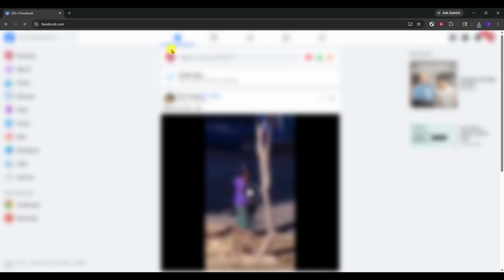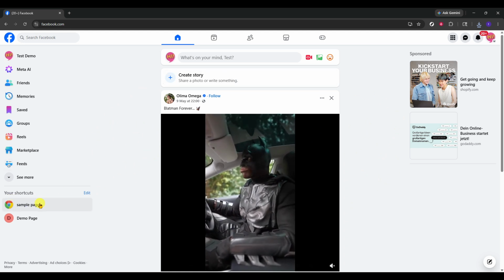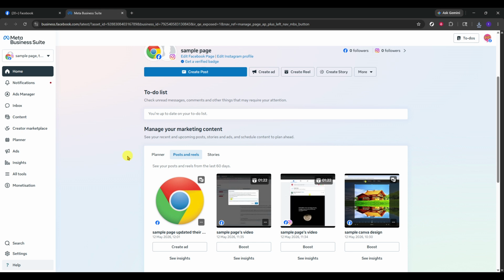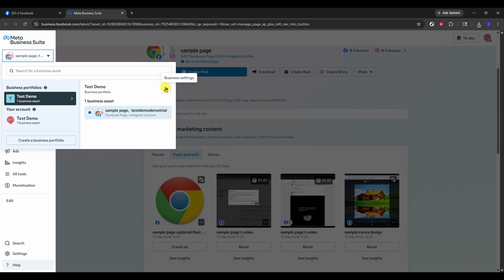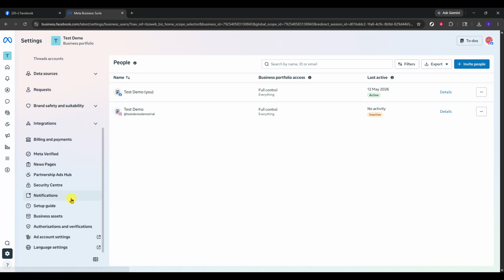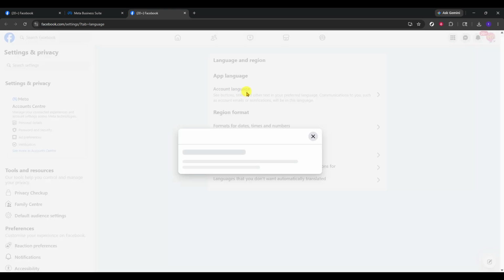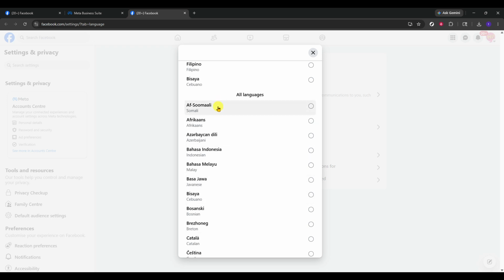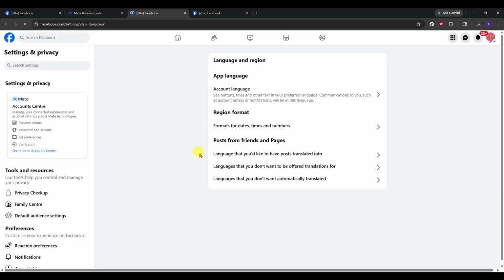How To Change Language On Facebook Business Page (2026) (Complete Guide)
Learn how to change language on a Facebook Business Page in this simple and beginner-friendly guide. This tutorial shows you step by step how to adjust language settings on your Facebook page so you can use it in your preferred language. Whether you are managing a business page or fixing language display issues, this guide will help you do it easily.